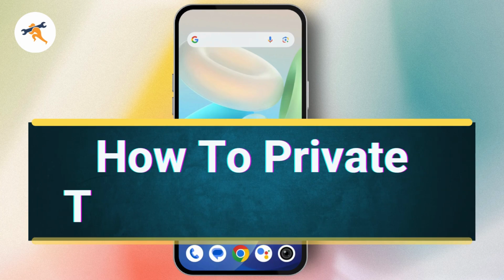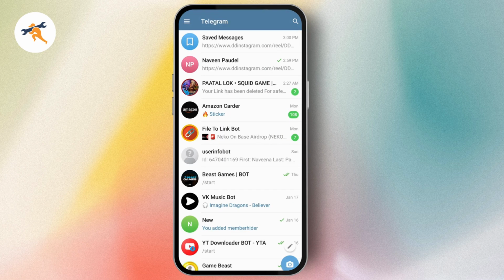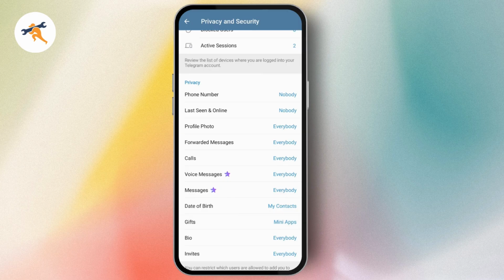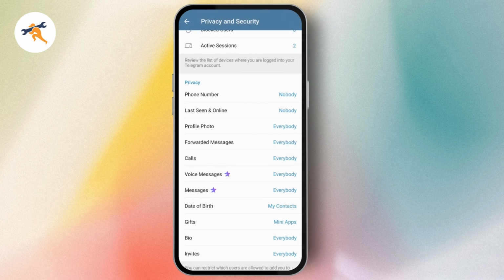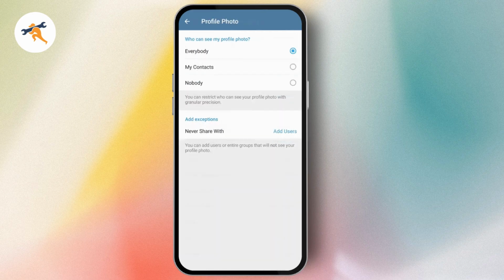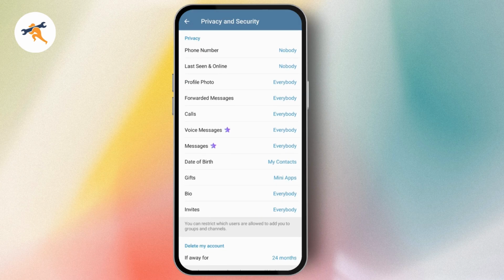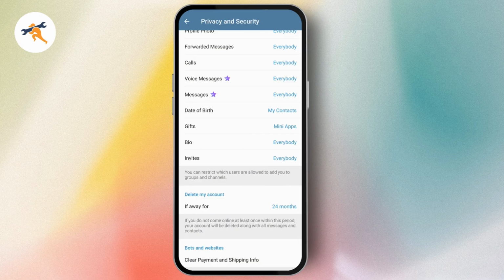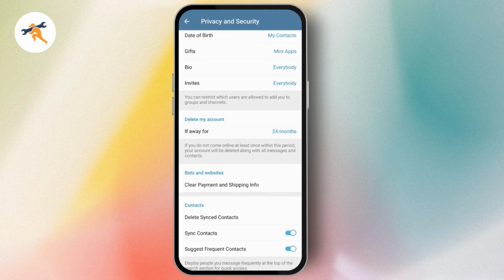How To Private Telegram Account 2025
telegram privacy settings
how to hide my telegram account from others
how to hide telegram account from contacts
how can i private telegram account

In this video, we'll guide you on how to make your Telegram account private by adjusting your privacy settings. Here's how to do it:

0:00 - Introduction
0:07 - Opening Telegram and Navigating to Settings
0:15 - Going to Privacy and Security Settings
0:25 - Setting Phone Number, Last Seen, and Profile Photo to "Nobody"
0:40 - Adjusting Settings for Forward Messages, Calls, and More
0:55 - Customizing Other Privacy Settings
1:05 - Finalizing Your Private Telegram Account
1:17 - Conclusion